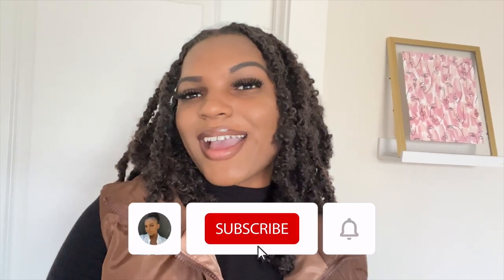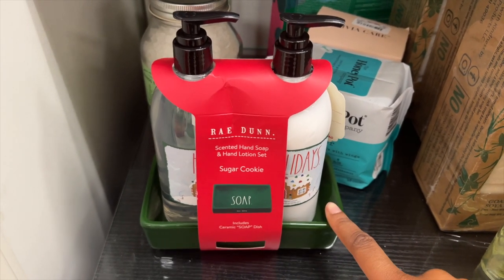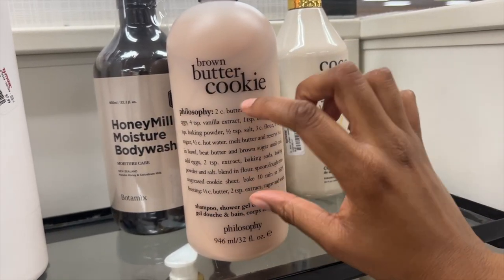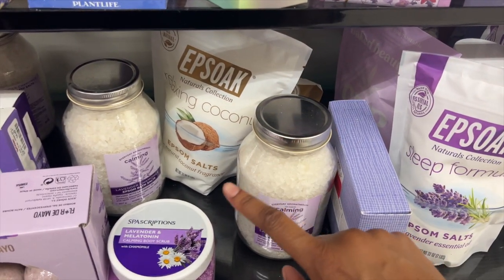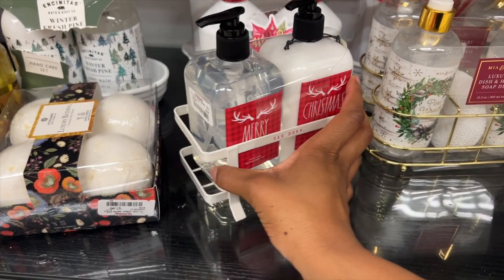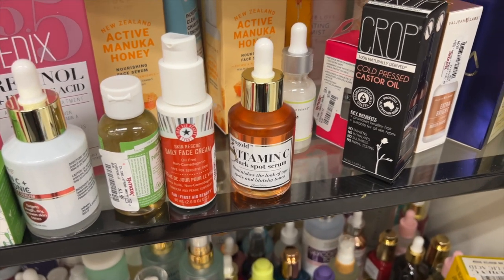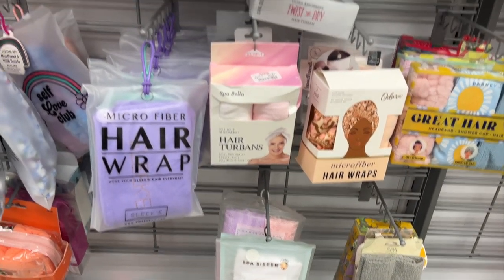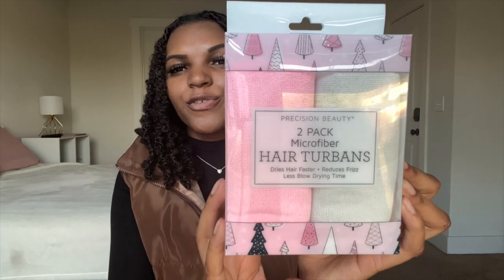Hygiene Shopping at TJ Maxx | Hygiene Shopping Vlog + Haul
In today's video, I will be going hygiene shopping at TJ Maxx. I love going to TJ Maxx because they have hygiene products at a reasonable price. I looked at body wash, lotion, scrubs, skincare, and more. I hope you guys enjoyed this hygiene shopping vlog and  don't forget to watch until the end of the video to see the hygiene haul.

(Use my link to get money off of your order and you can stack this with other coupons. I do make a slight commission, so I appreciate all of the support)